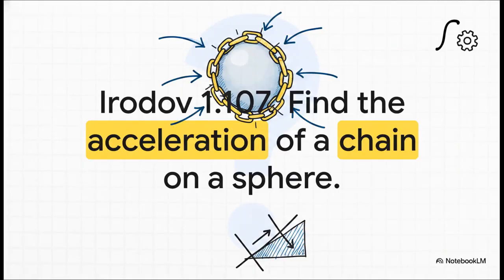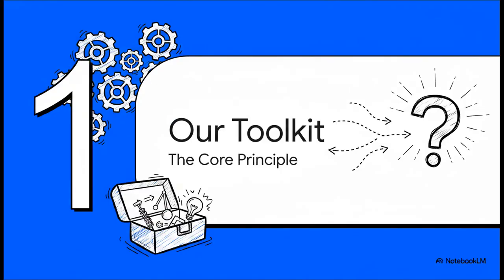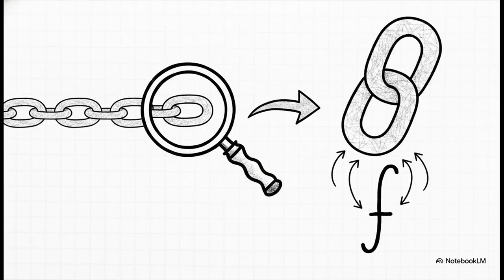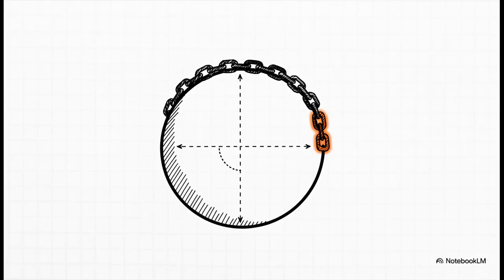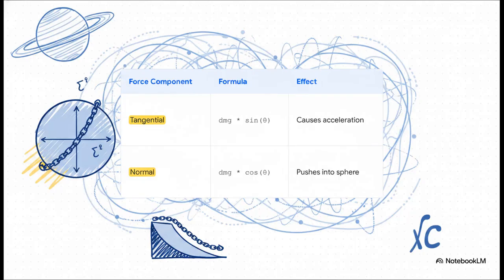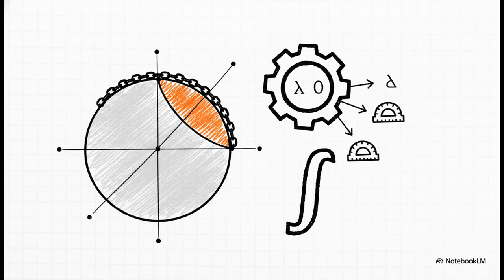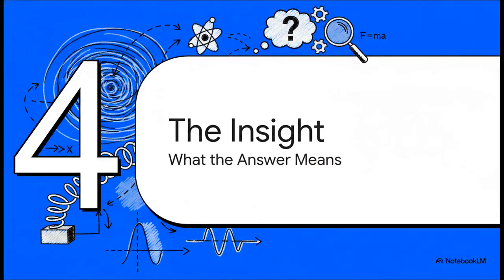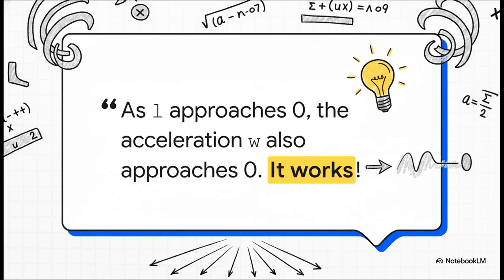[1.107]- Problems in general Physics by I E Irodov: BEST Solution by AI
1.107. A chain of length 1 is placed on a smooth spherical surface of radius R with one of its ends fixed at the top of the sphere. What will be the acceleration w of each element of the chain when its upper end is released? It is assumed that the length of the chain 1 less than 1- 2. nR.